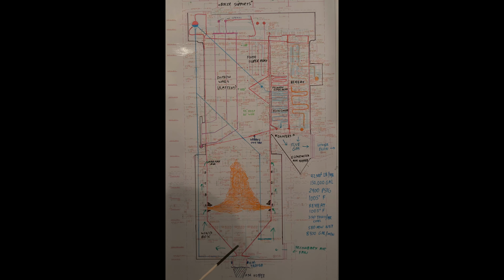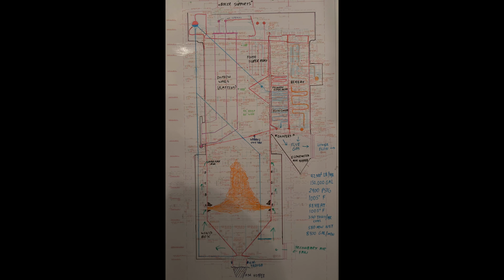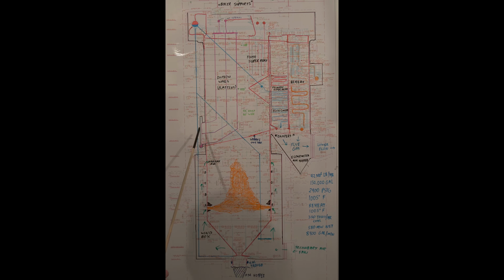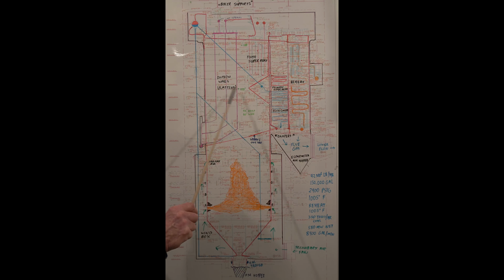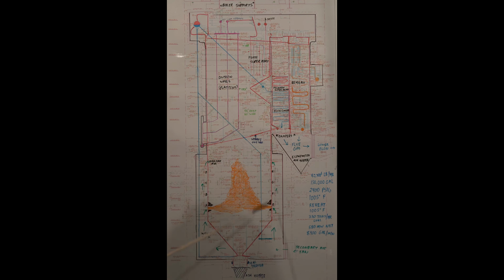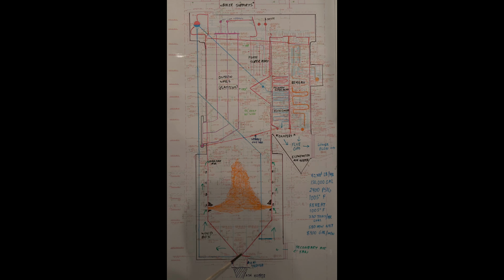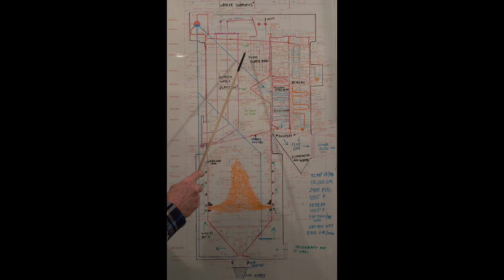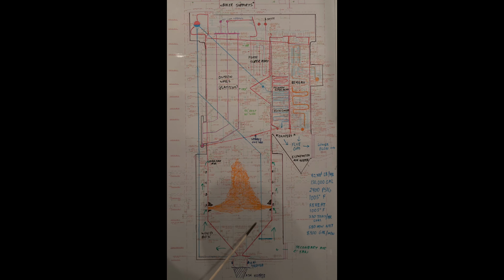Power Plant Boiler Part 1/2 (Whiteboard)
Part 1 of 2 in a series about how the Boiler works and how they are used in power plants.

0:00 Overview
1:37 Specifications
2:56 Water/Steam Flow
5:49 Operations